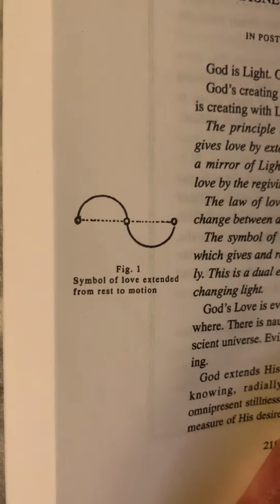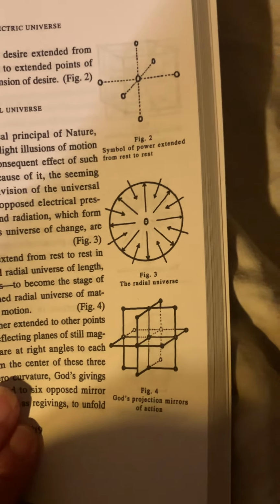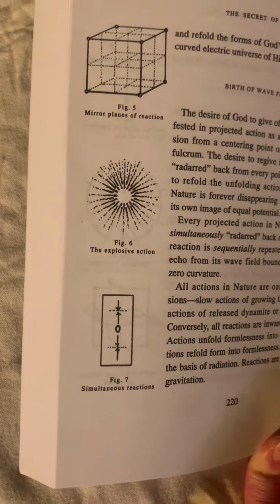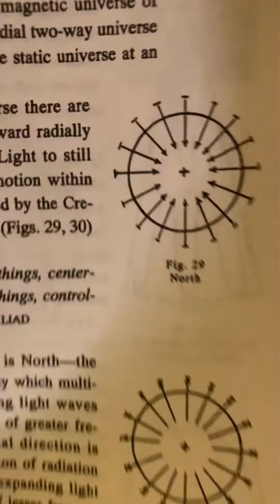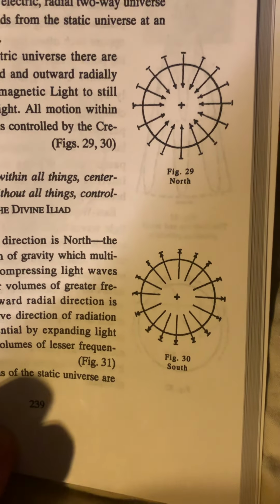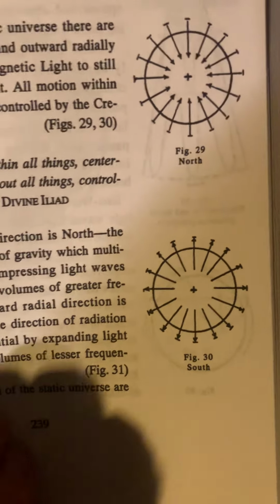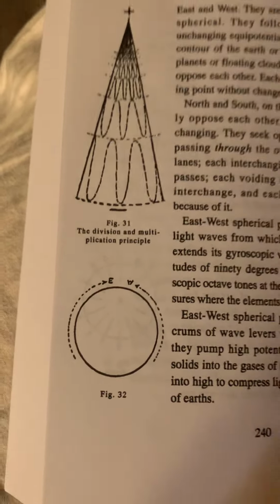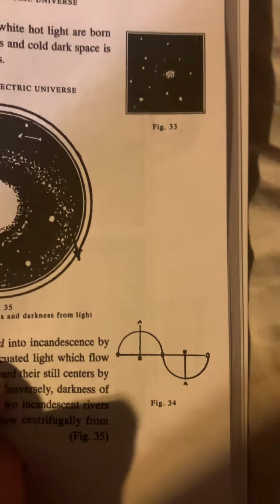The Secret Of Light, Part 3, Video 3: The Magnetic-Electric Universe by Walter Russell